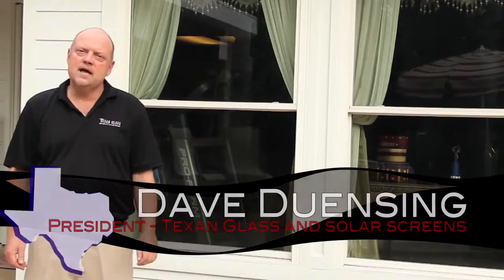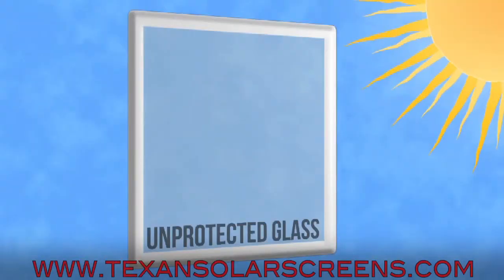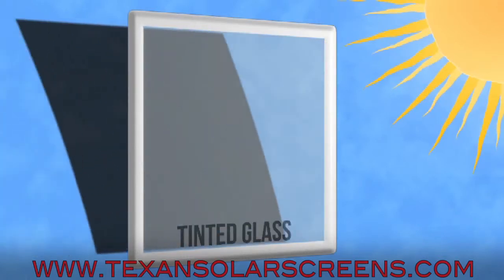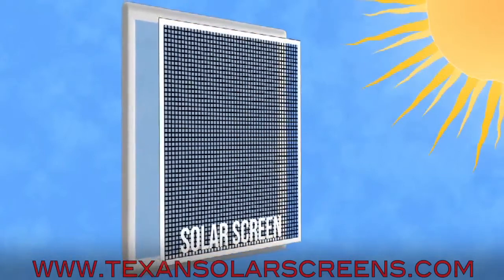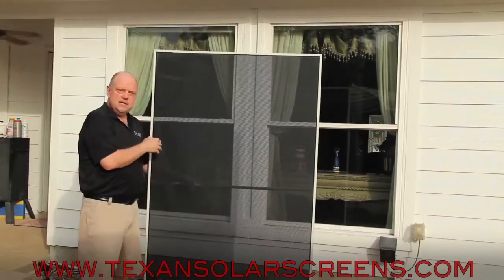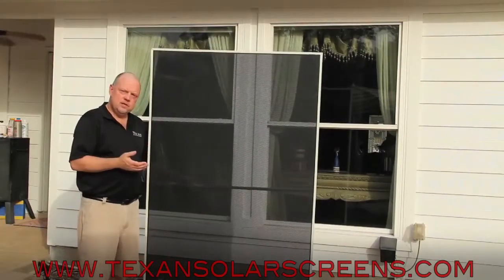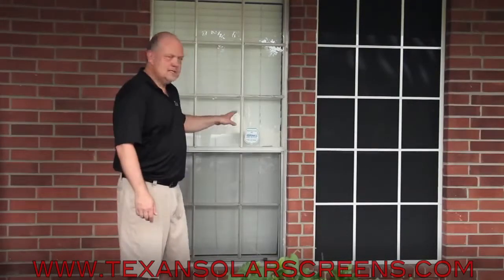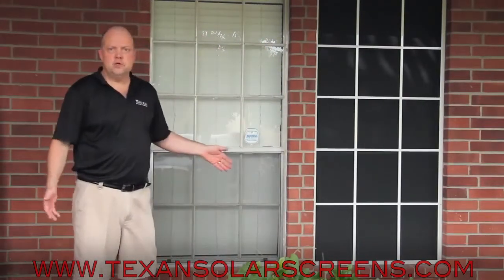Texan Solar Screen Information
Basics on solar screens and solar screen information.  Texan Solar Screens have been installing quality screens in the Houston, Spring, Tomball, Cypress, Conroe, Kingwood and surrounding areas of Texas since 2000.